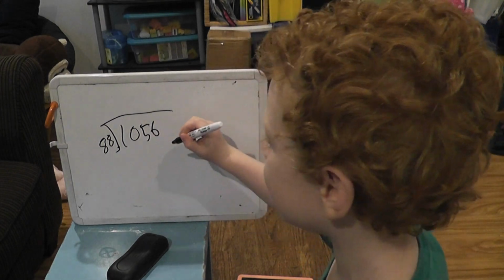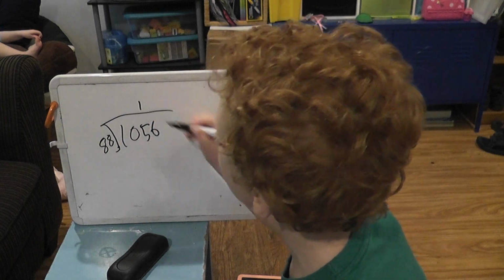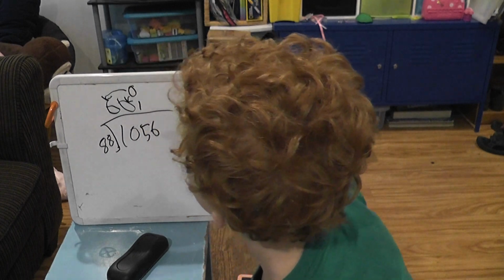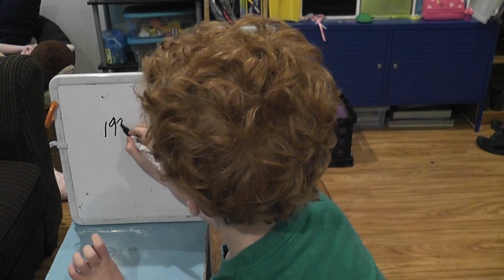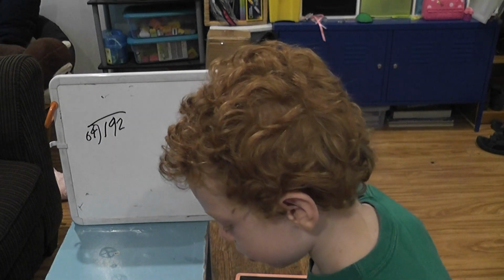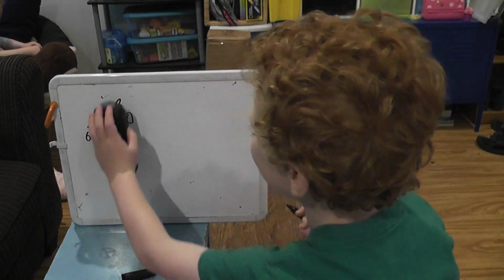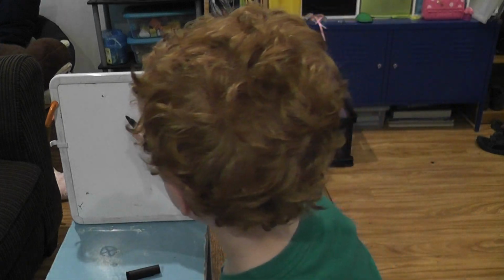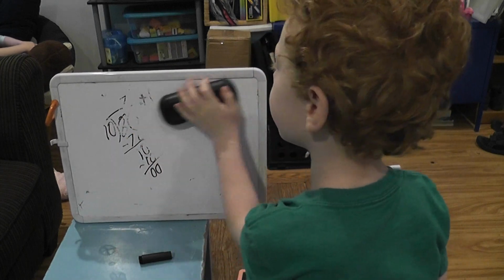Long Division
Oscar demonstrates long divisions with whole numbers.